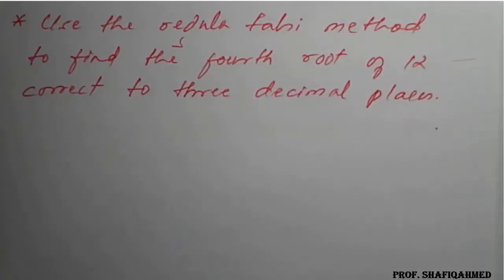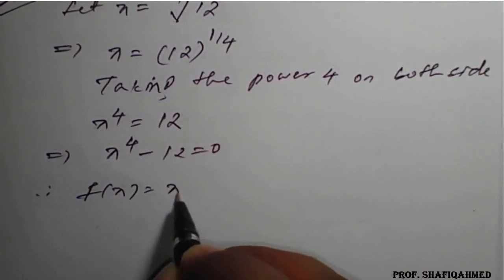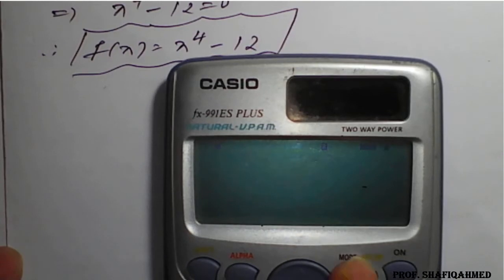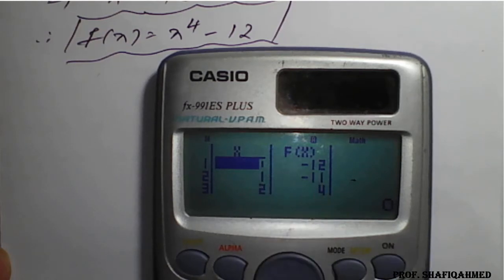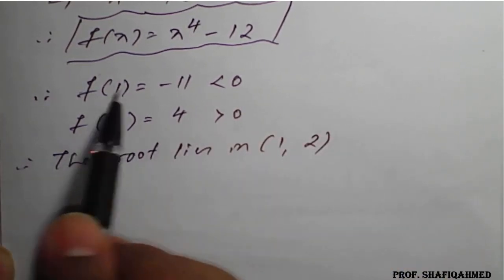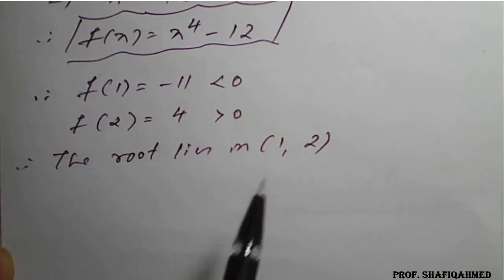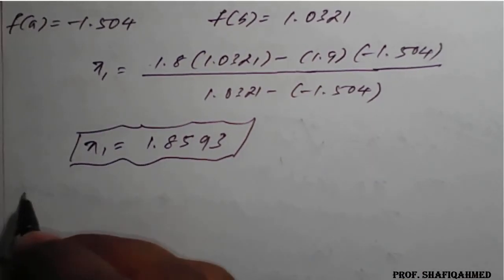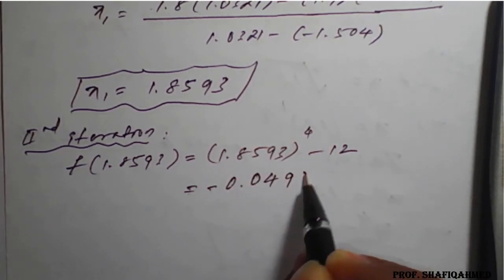#8 || Problem#6 || Regula falsi method || find fourth root of 12 correct to three decimal places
18MAT21 : Module : 5 : Use Regula falsi method to find fourth root of 12 correct to three decimal places.